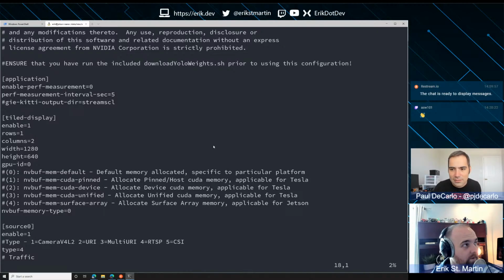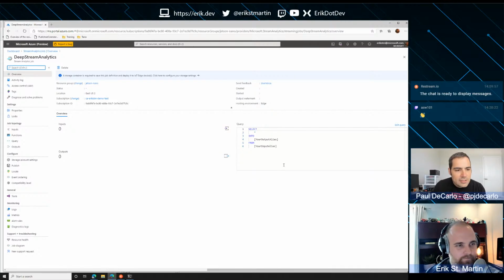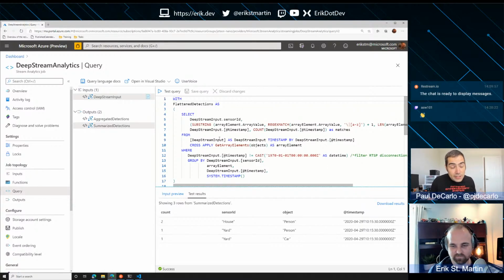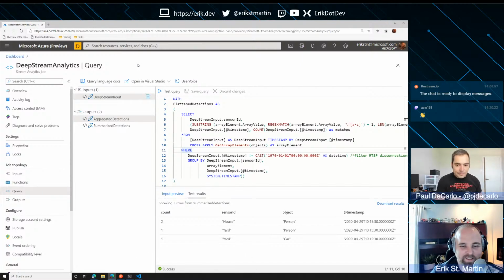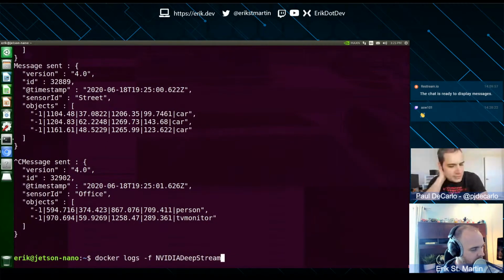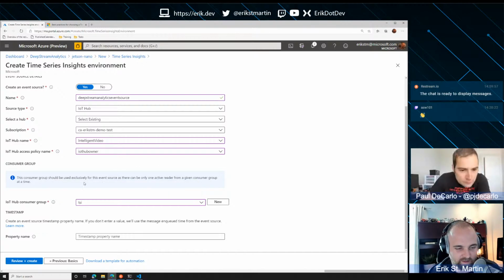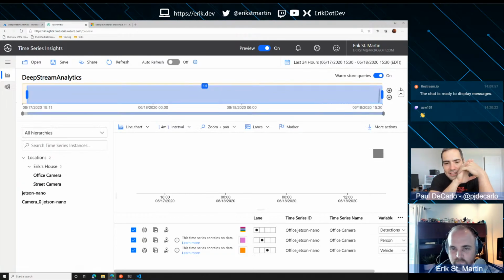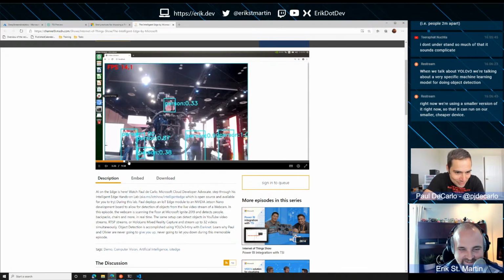Consuming and Modeling Object Detection Data with Azure Time Series Insights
Erik and Paul forward object detections to Time Series Insights from  an Azure Stream Analytics on the Edge Job.  We showcase the whole process of setting up a TSI event source to modeling and exporting of the data within Time Series Insights.

Part 4 of a 5 part series created for JulyOT - more details @

The full steps to reproduce this project can be found on github @